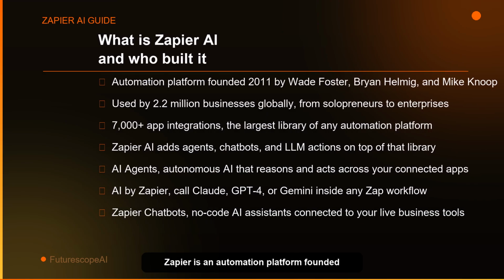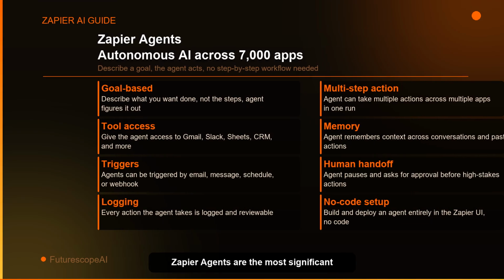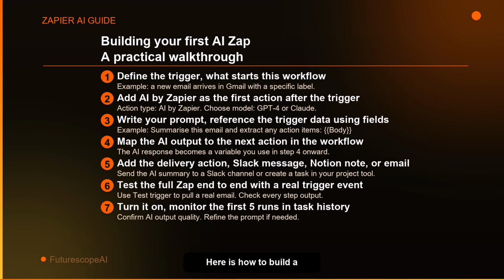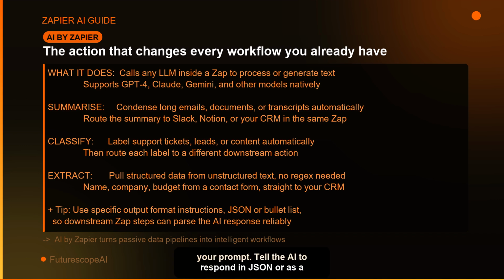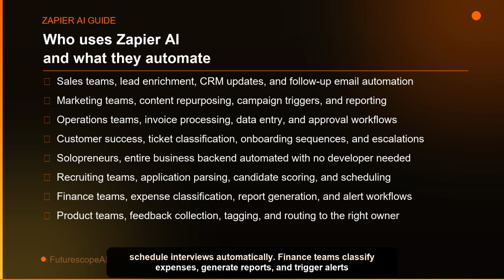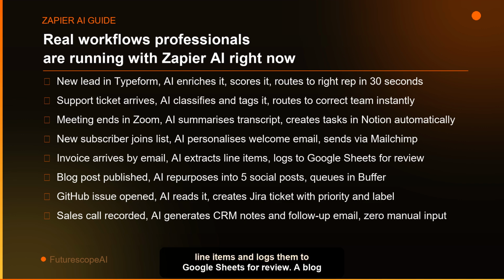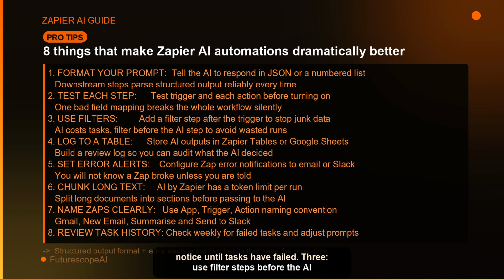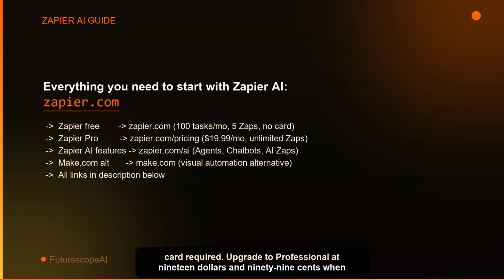Zapier AI: Describe a Workflow. It Builds It for You.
Zapier AI connects artificial intelligence to over seven thousand apps, no code required. Build AI agents that act, AI Zaps that think, and chatbots that connect to your tools. This is the complete guide.

What this video covers:
• What Zapier AI is and how it differs from standalone AI tools
• Every Zapier AI feature: Agents, AI by Zapier, Chatbots, Canvas, Interfaces
• Zapier Agents deep dive: autonomous AI that acts across 7,000+ apps
• Step-by-step: building your first AI Zap from scratch
• Step-by-step: building an AI agent with no code
• AI by Zapier: the action that connects any LLM to any workflow
• Zapier Chatbots: build AI assistants connected to your real business data
• Who uses Zapier AI and what they actually automate
• Honest comparison: Zapier AI vs Make, n8n, Microsoft Power Automate, Activepieces
• 8 pro tips for more reliable and powerful Zapier AI automations
• Full pricing: Free, Professional ($19.99), Team ($69), Enterprise